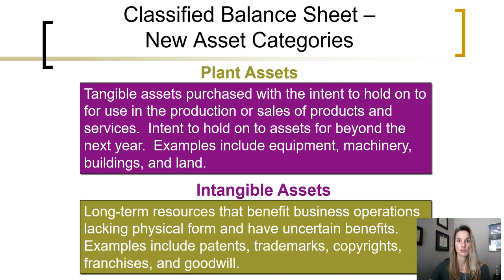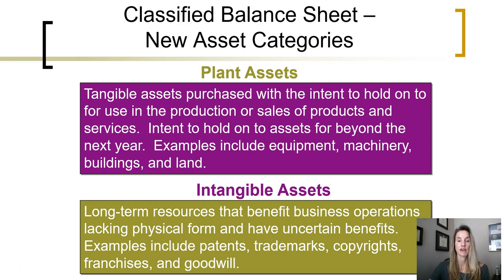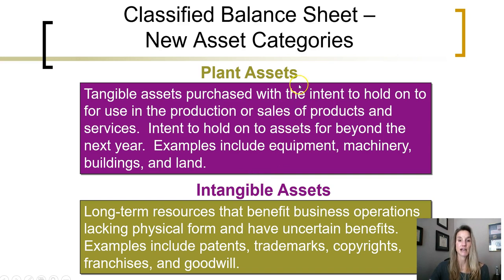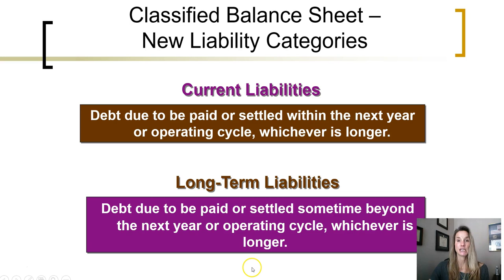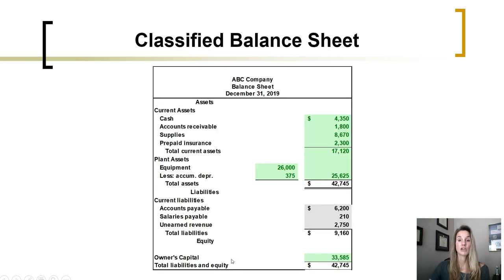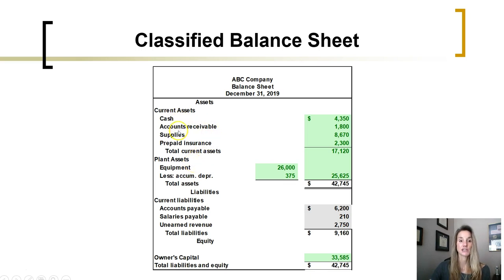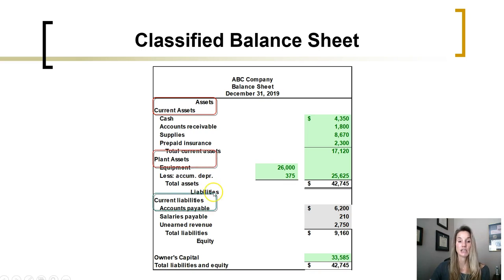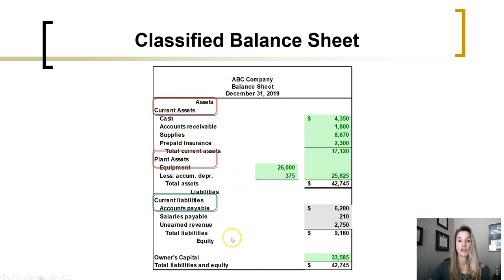Classified Balance Sheet (proprietorship) ch4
Classified balance sheet:  current assets versus long-term property, plant, and equipment.